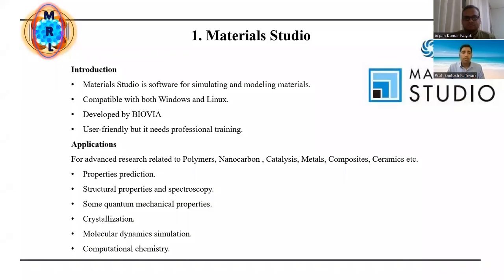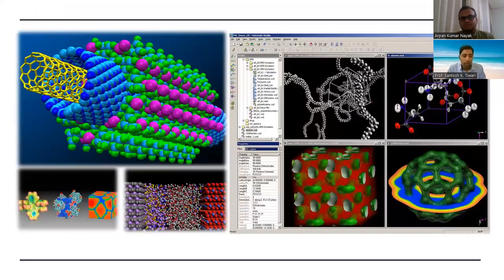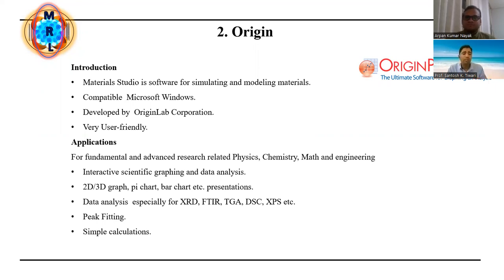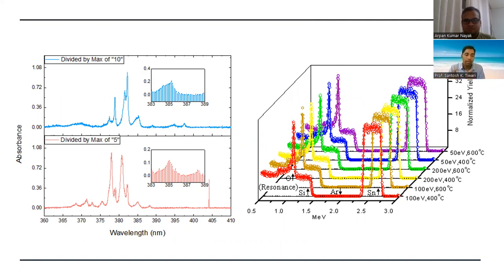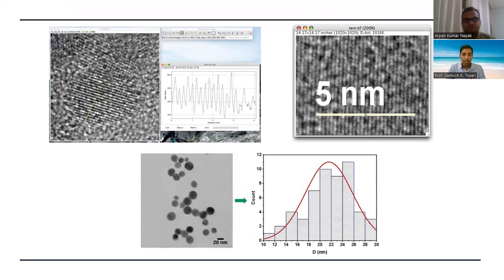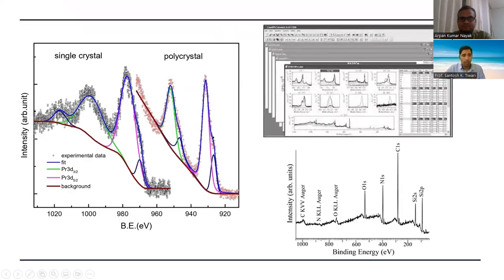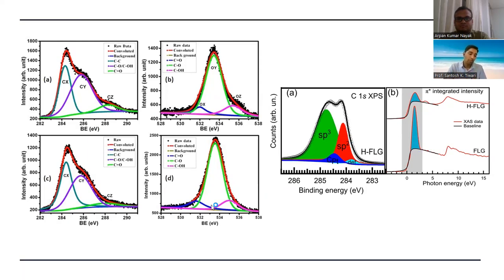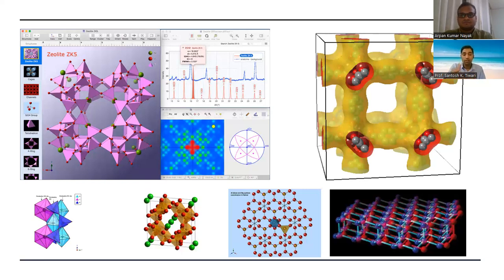Commonly Used Software in Physics, Chemistry and Materials Science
At present research and innovation in science & technology is very difficult without using computational tools and software. Herein, we are listing some very frequently used softwares by students and researchers of Physics , Chemistry and Materials science research domain.
Software for Materials science.
Frequently used software by researchers.
Common software for Physics,Chemistry and Materials research.
Open software for students of materials Science.
Fundamental & advanced in materials science and engineering : Teaching, Research and innovation